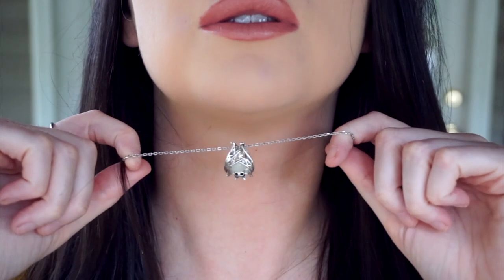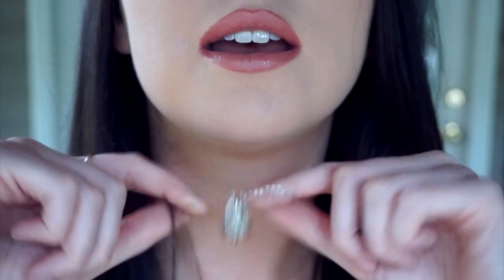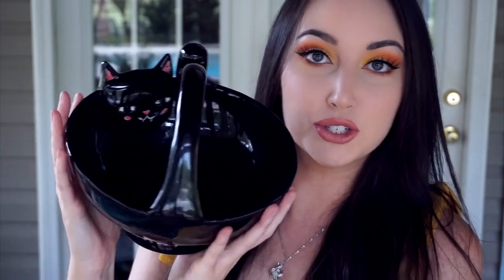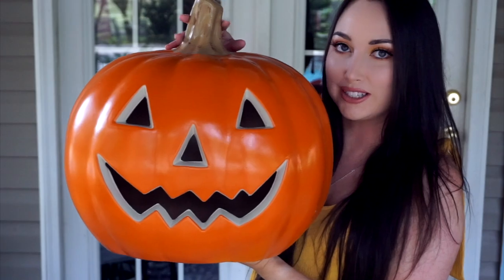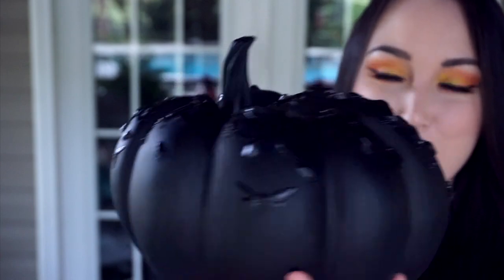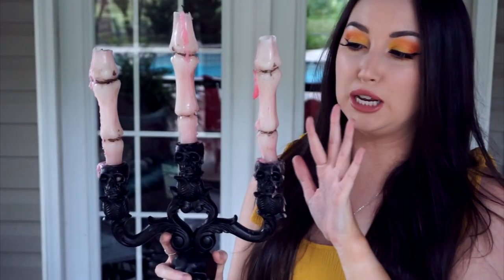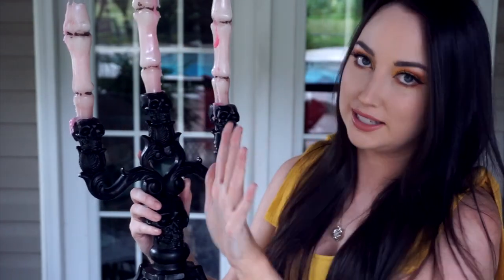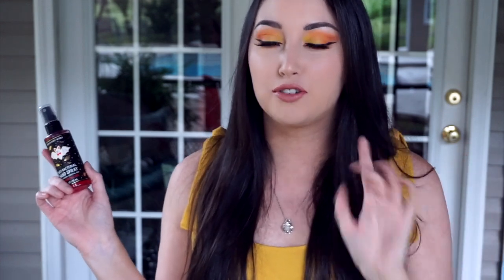Halloween Hunting | Cracker Barrel, At Home, Michaels, BBW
Hello my little ghouls! Here's another Halloween Hunting video- these are so much fun to make! Today I checked out Cracker Barrel, At Home, Michaels, and Bath and Body Works. Found some cool stuff that I'm excited to share with you guys!